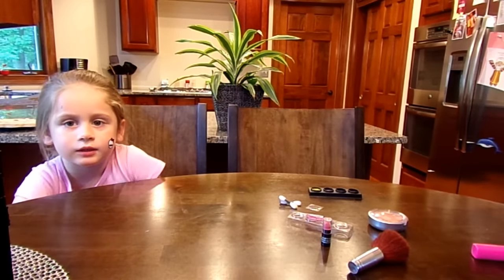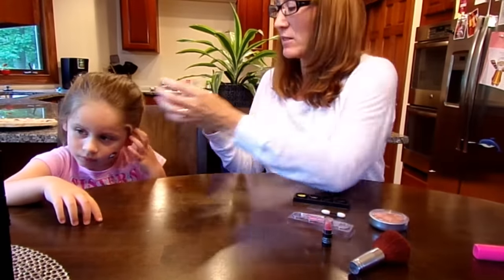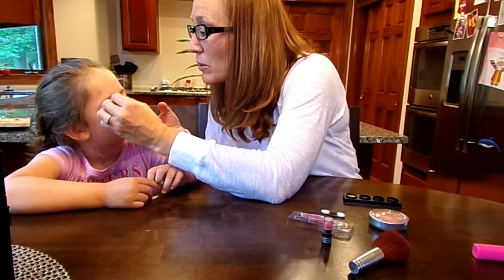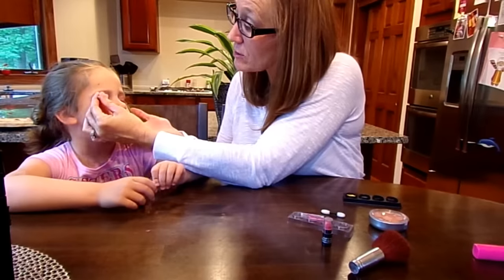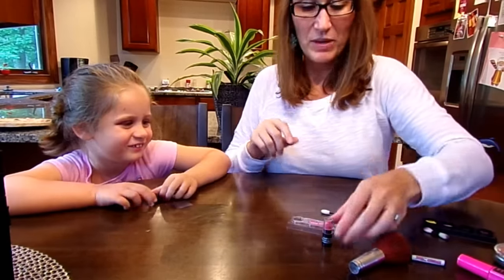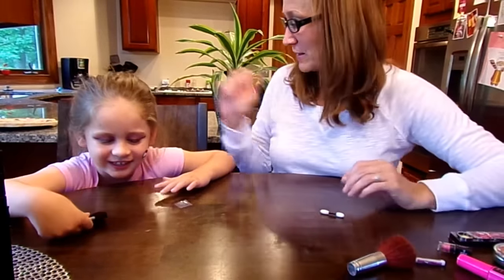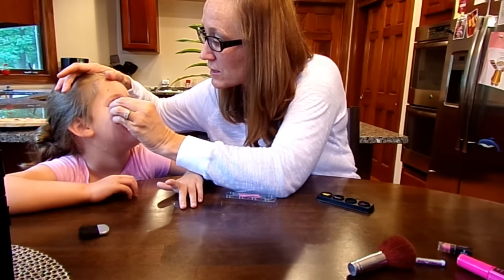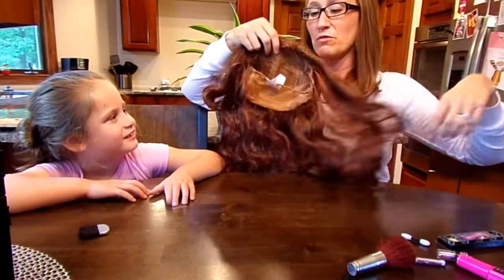Monster High Clawdeen Wolf Make-up Make over-Part 2 Mama's Version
Welcome back to Part Two of the Monster High Clawdeen Wolf Make-up Make over Chloe vs. Mama!!! In this episode Mama does her best to out do Chloe's make up job from Part One, but can she do it?

Tell us who's make over you like best! (I think Chloe wins this one!!)

My Little Pony Toys, Games and Beados!!